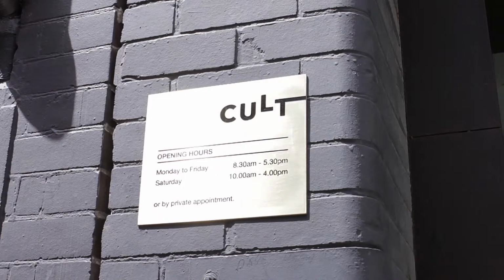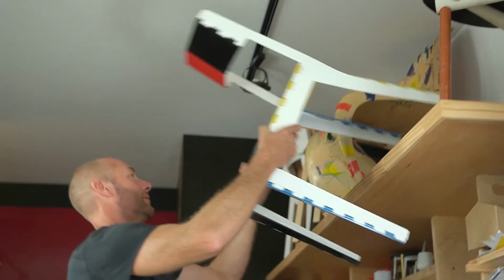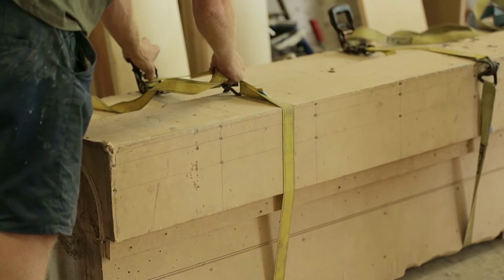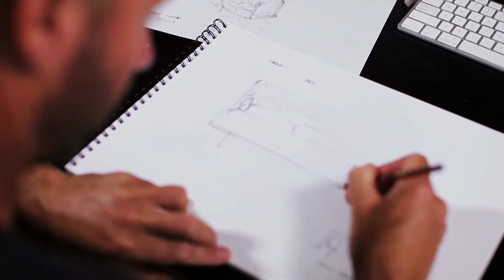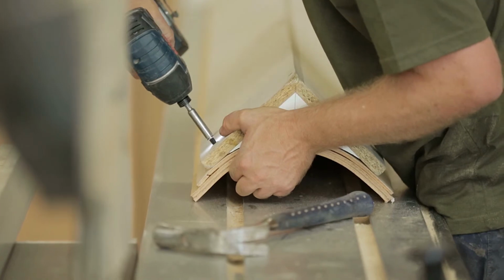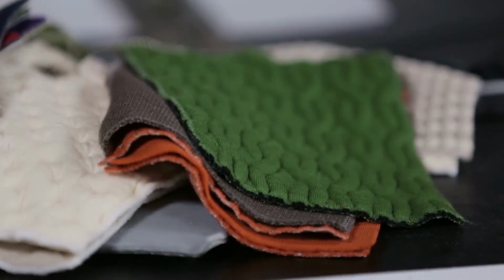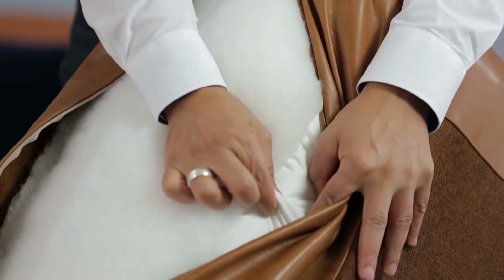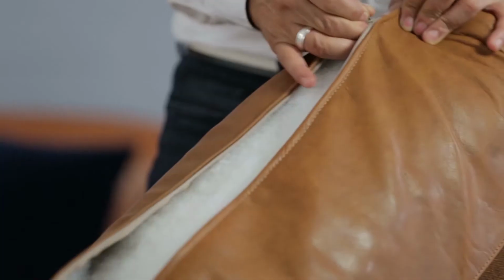Adam Good Rum - Aran - Case Study